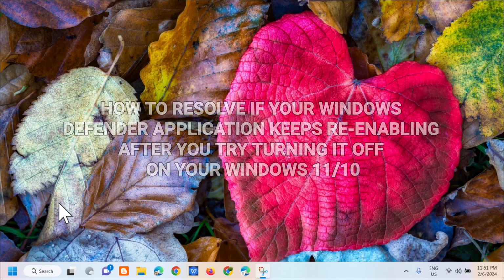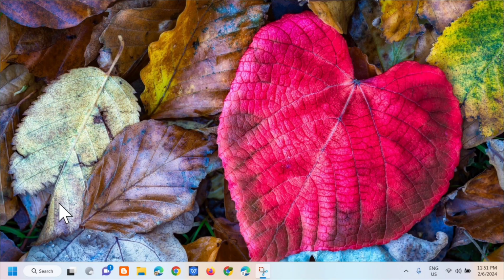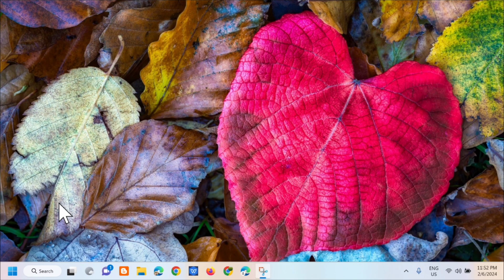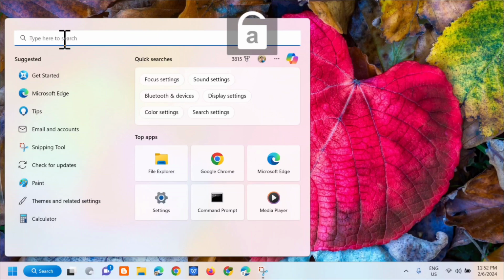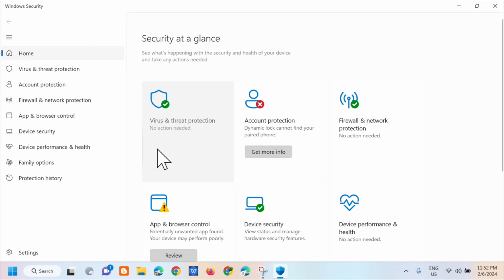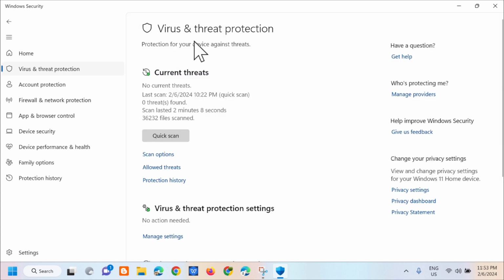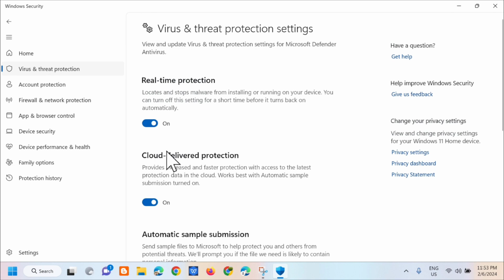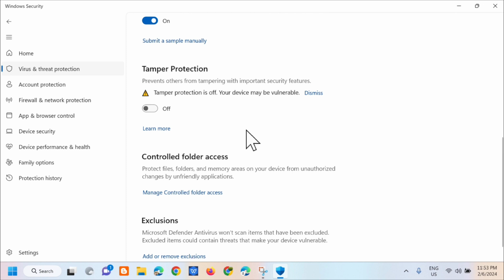How To Fix Windows Defender Keeps Re-Enabling in Windows 11 [Solution]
Windows Defender, also known as Windows Security, is a powerful antivirus software built into the operating system like Windows 10 and 11. With it, you can keep your PC safe from viruses and malicious programs. The possible reasons for this could be: Windows Defender is the default antivirus program, You recently installed security updates in Windows 11/10, You are running a third-party antivirus tool that is outdated, Tamper protection is turned on.

Windows Defender is the default antivirus program and it is also the default app used for cloud-based protection and submissions. By default, it is on to keep your PC safe from malicious programs. But Windows Defender may automatically turn on when your PC is idle or when an external malware threat inbreaks your machine.

1. Press Windows key + R to open up a Run dialog box.
2. Next, type ms-settings:windowsdefender inside the text box, then press Ctrl + Shift + Enter to open up Windows Security with admin access.
3. When you’re prompted by the User Account Control, click Yes to grant admin access.
4. Once you’re inside the settings menu of Windows Security, click on Virus & threat protection.
5. From the next cluster of menus, click on Virus & threat protection settings.
6. Finally, scroll down through the list of settings and turn the toggle associated with Tamper Protection to Off.
7. After Tamper Protection has been disabled, reboot your PC and see if the Windows Defender remains disabled.

Issues Addressed In This Tutorial:
defender keeps turning on
windows update keeps re enabling itself
unable to set new owner on windows defender
windows defender keeps turning on after restart
how to disable and enable windows defender
re-enable windows defender
why can't i turn off windows defender windows 10

Antivirus software offers limited validity and you need to update it to continue using its features. Thus, you can try to update this software to the latest version, continue the subscription or reinstall another one when Windows Defender keeps re-enabling.

Keep in mind that purposefully disabling the tamper protection feature means that you will leave your PC exposed to malware threats that would otherwise be avoided. Our recommendation is to only pursue this method if you have a 3rd party AV alternative installed and active on your PC.